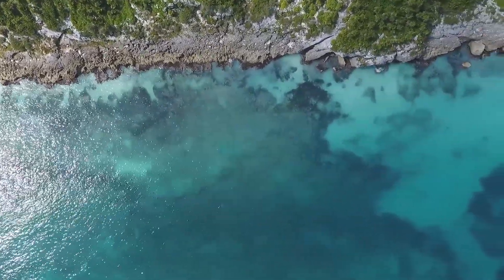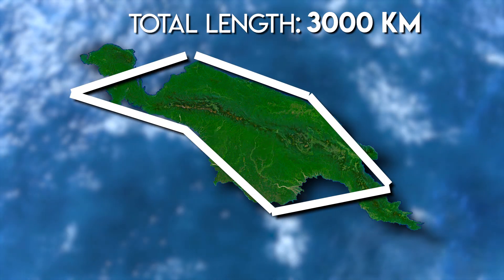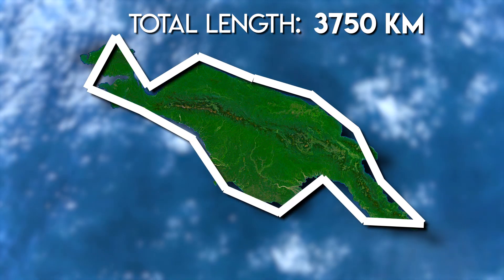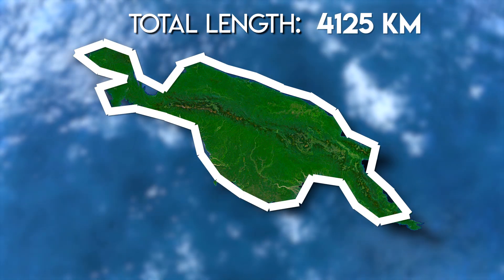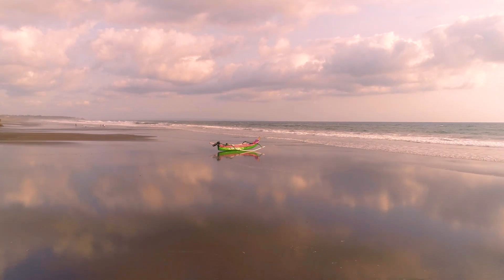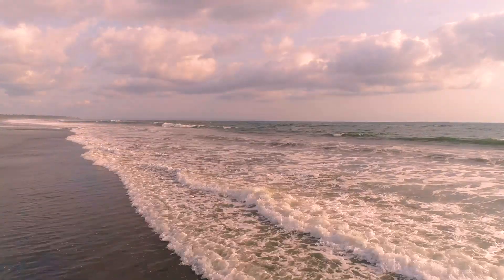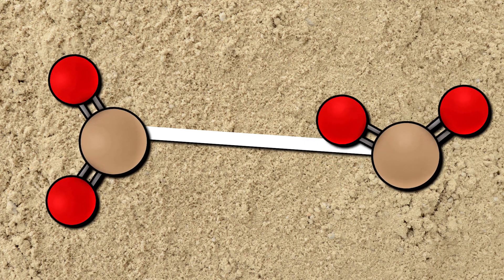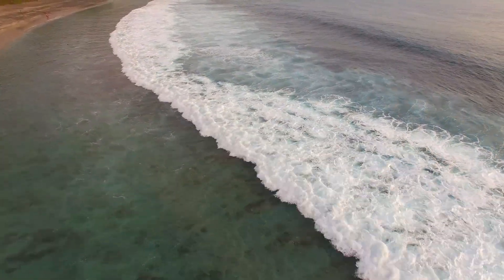The Coastline Paradox Explained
Every self respecting geography channel has an explanation of this, I figured it was my turn.
I was also busy this week and needed an easy topic to make. Bigger video coming next week!